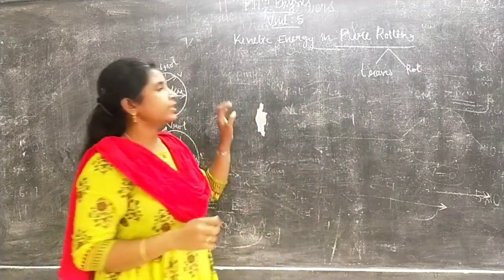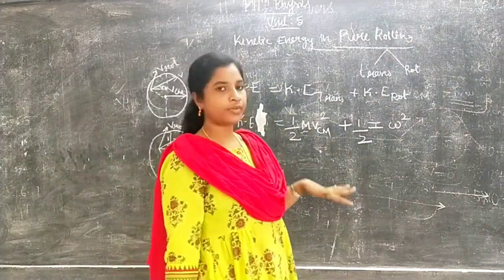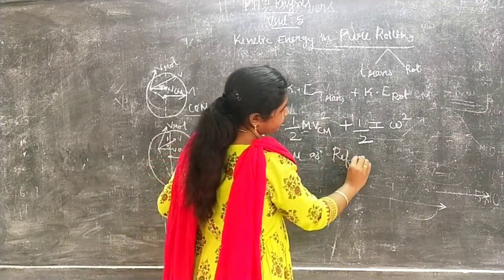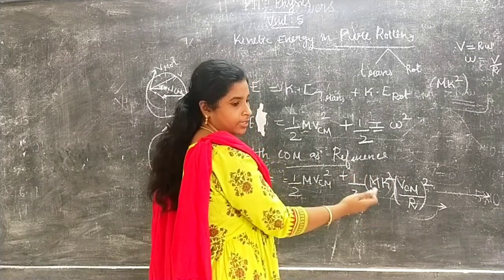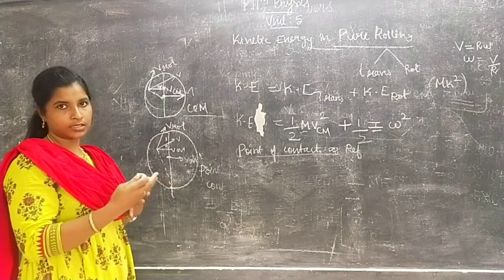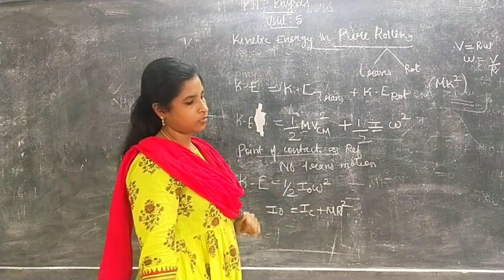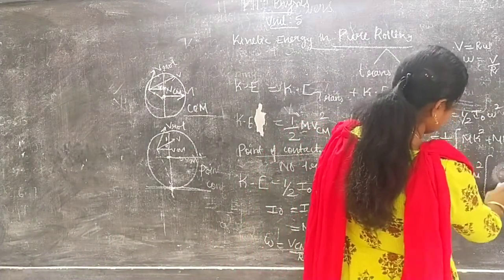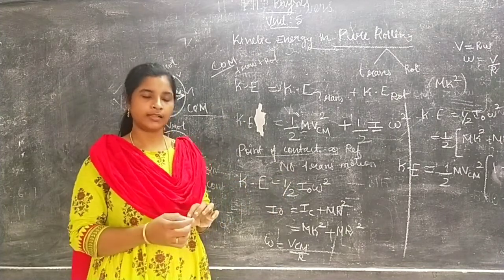11th Physics|Motion of Particles and Rigid Bodies|Part 22|Kinetic Energy in Pure Rolling